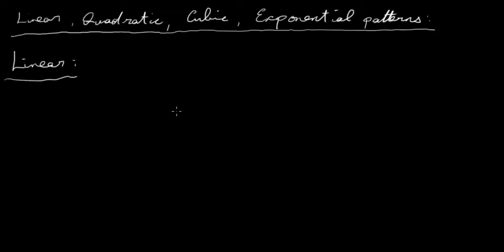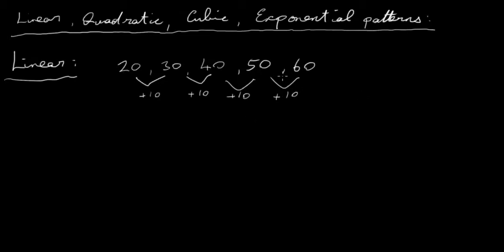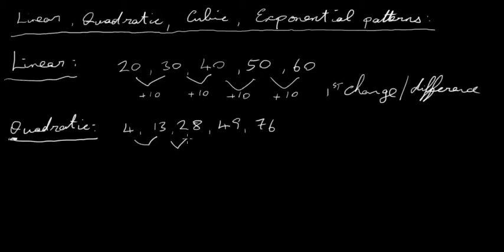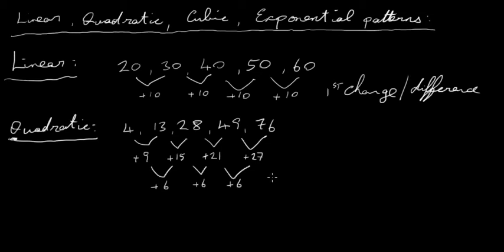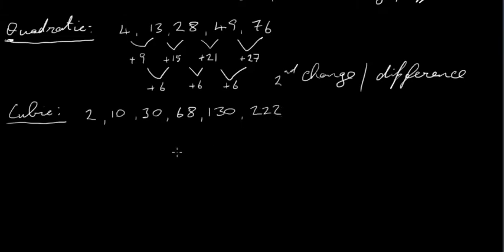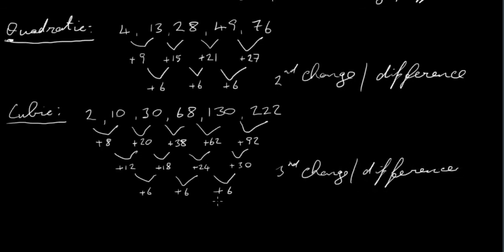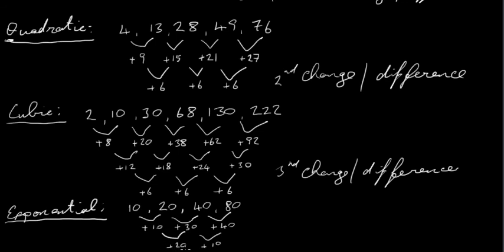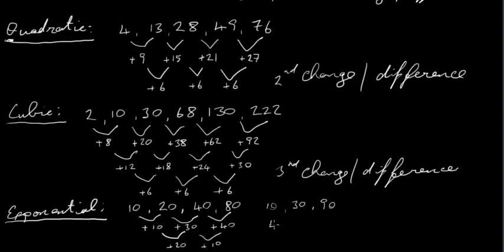Types of patterns